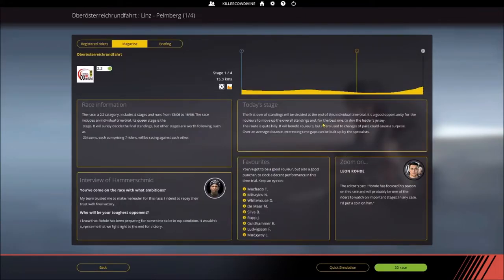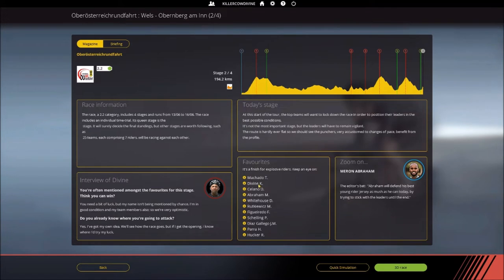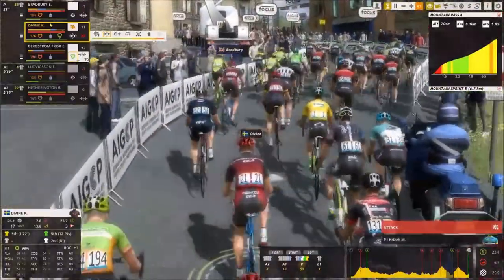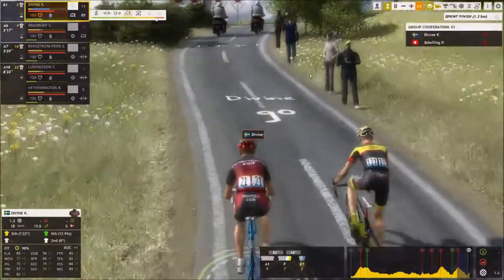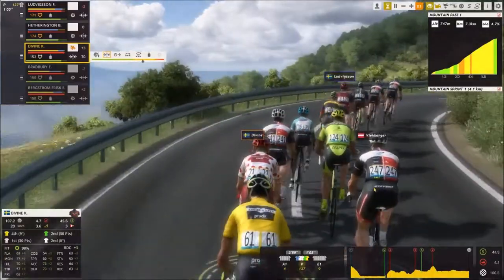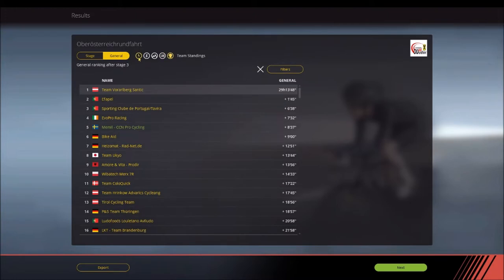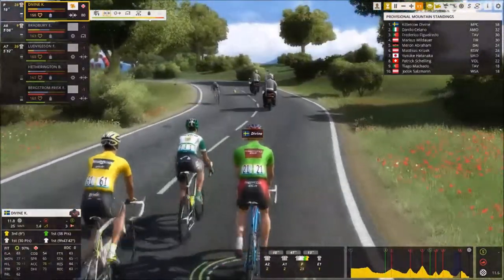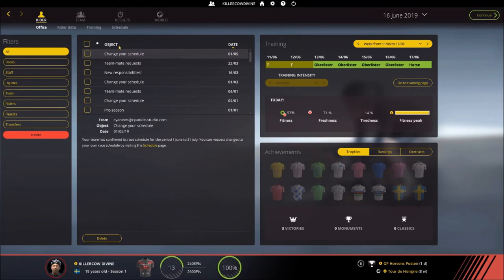PCM 2018 - Pro Cyclist #14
Pro Cycling Manager 2018 pro cyclist mode

Extreme difficulty

We make a climber and hope to make him a top athlete in the world of cycling